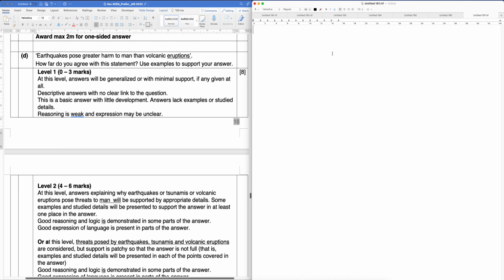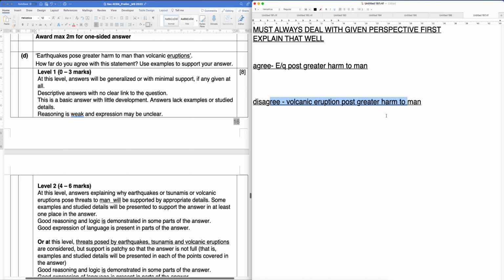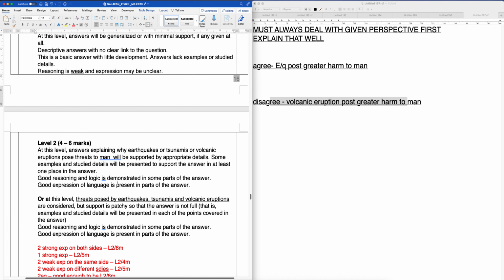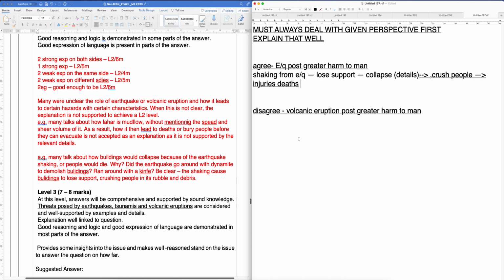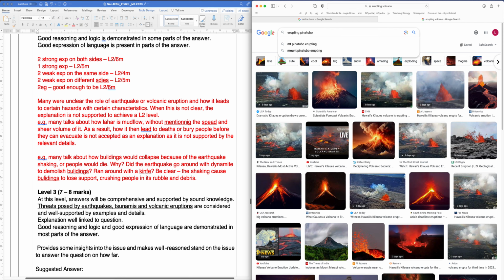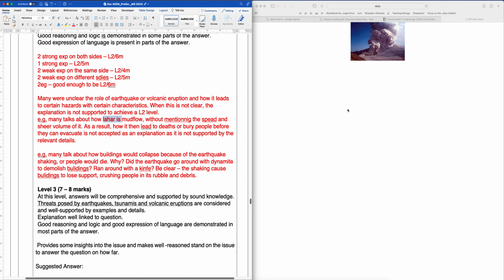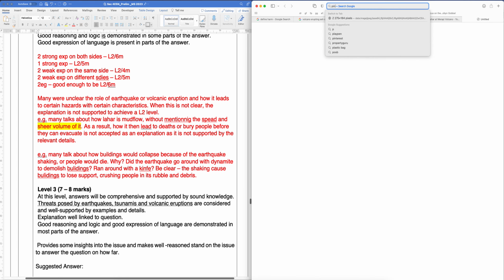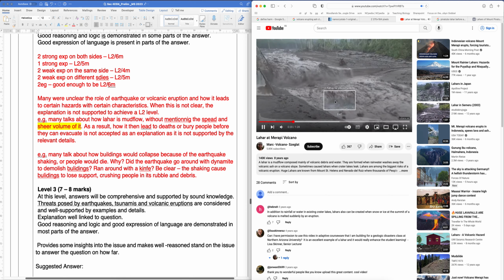CCHY 2023 geo prelim 5(d)